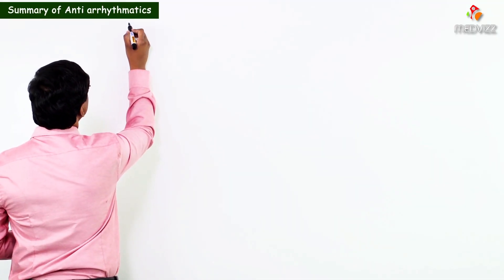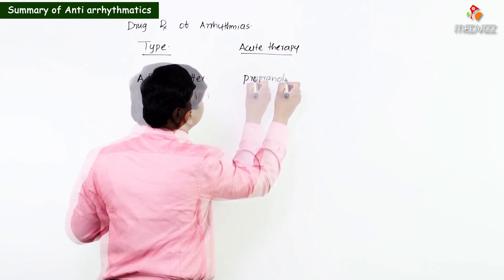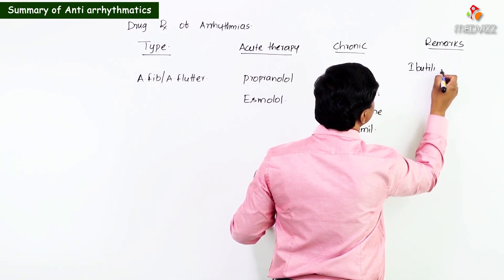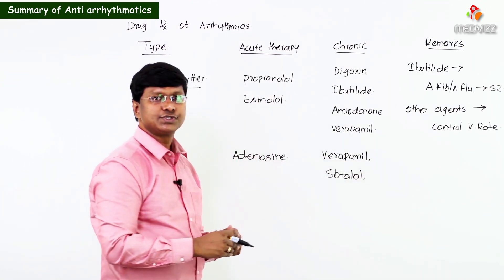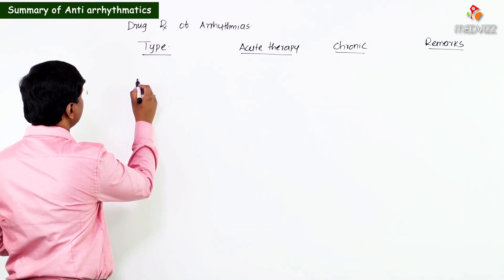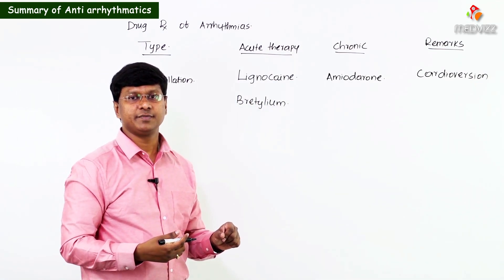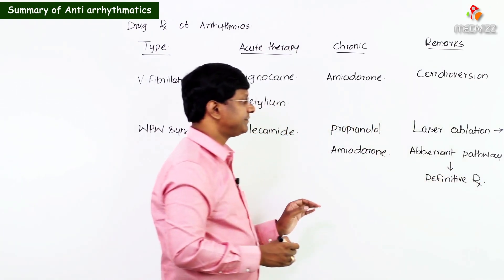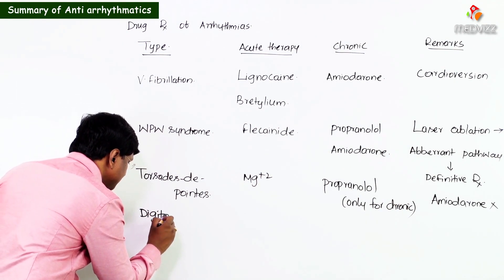Anti Arrhythmic Drugs Summery|| Pharmacology - USMLE, NEET PG, INI-CET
Antiarrhythmic drugs are used to prevent recurrent arrhythmias and restore sinus rhythm in patients with cardiac arrhythmias. These drugs are classified based on their electrophysiological effect on the myocardium. Antiarrhythmic drugs do not improve the survival of patients with non-life-threatening arrhythmias and may increase mortality, particularly in patients with structural heart disease. They are associated with severe adverse effects, primarily due to their proarrhythmic effects on the myocardium. Patients who have received an intravenous antiarrhythmic should be monitored closely with serial ECGs.